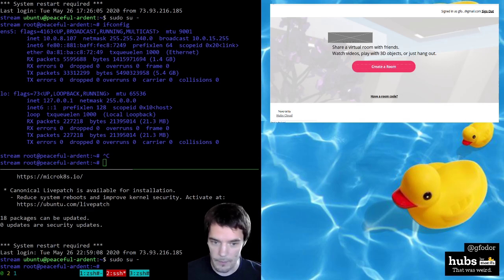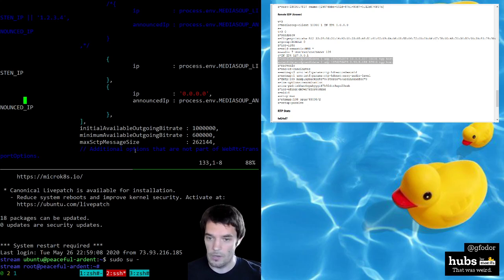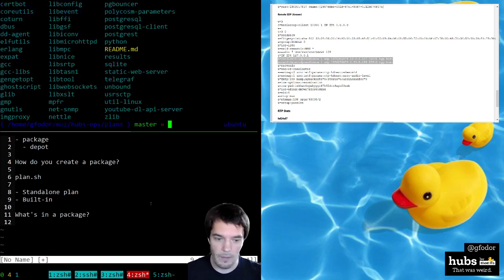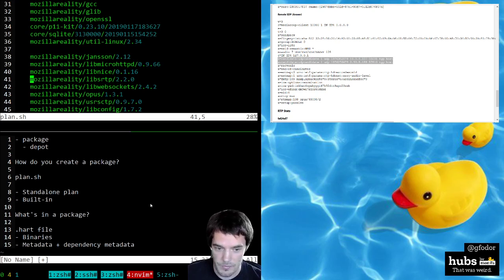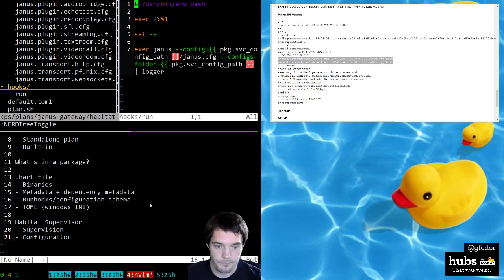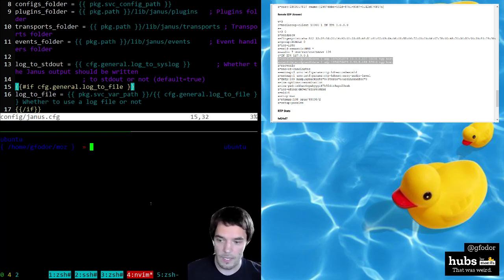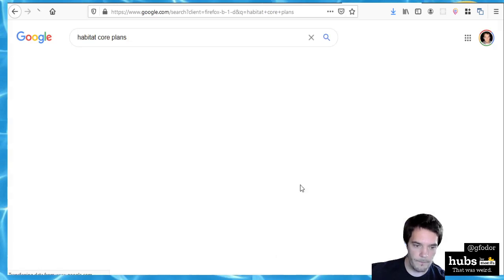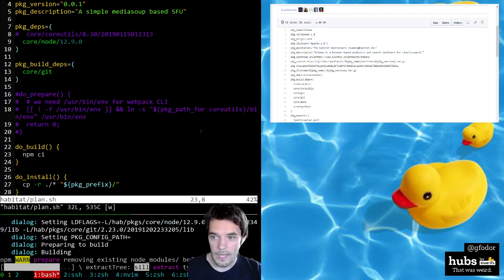Hacking Hubs 5-26-20 Habitat Packaging pt1